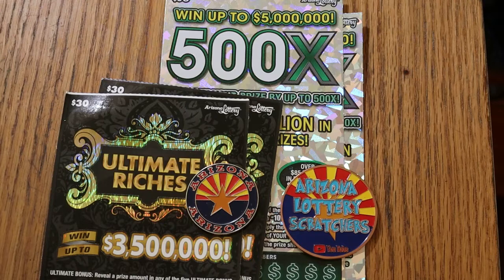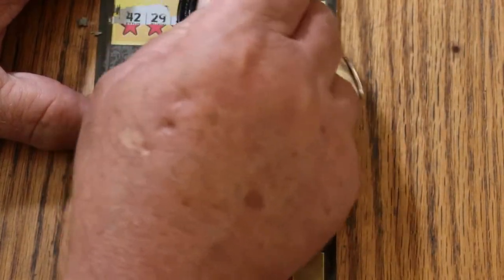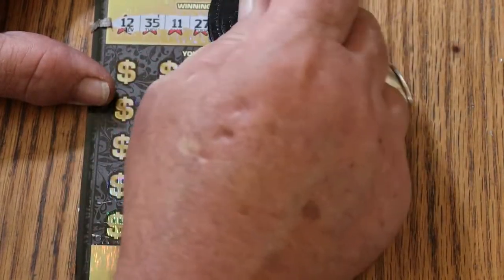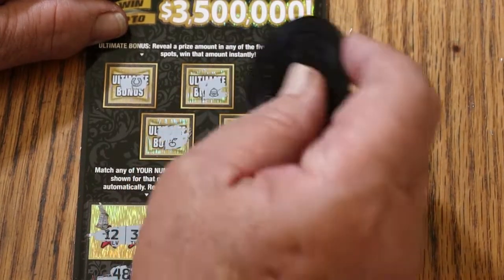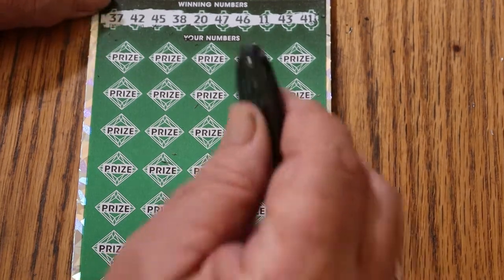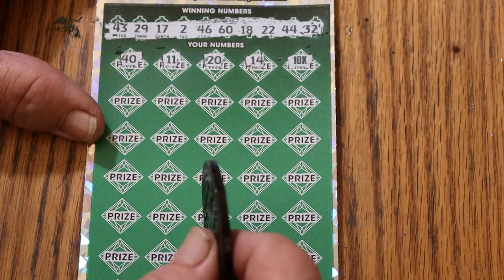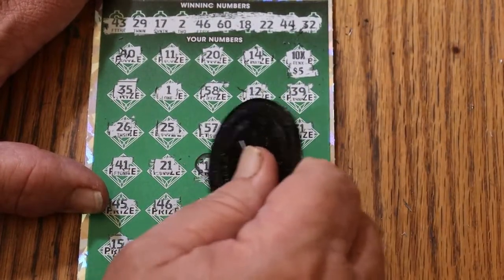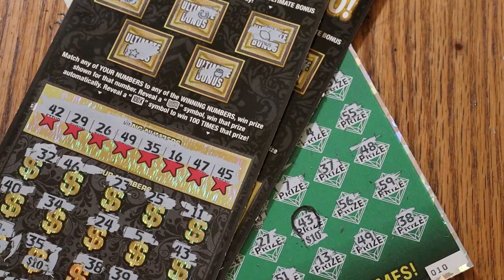💥BIGBOY MIX💥PROFIT SESSION💥🎯😂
Well it's about time! 😎